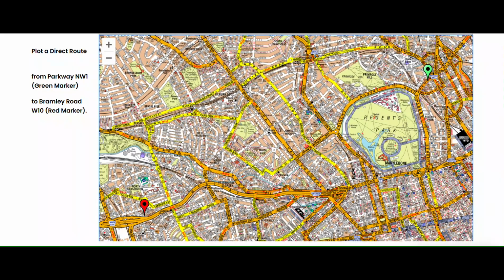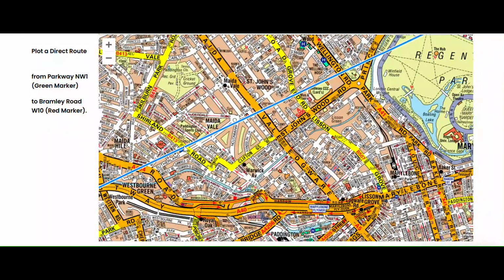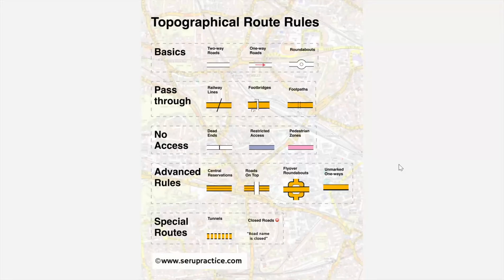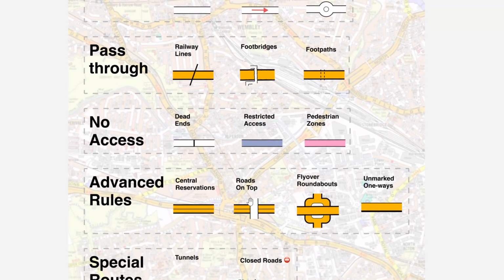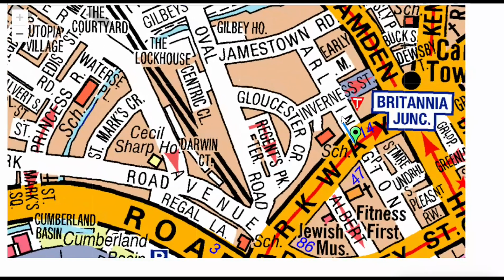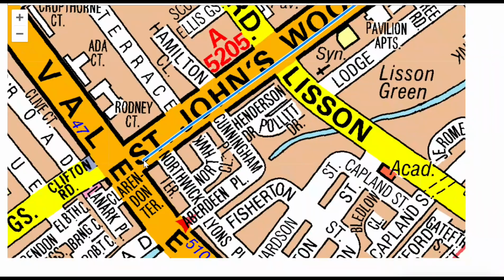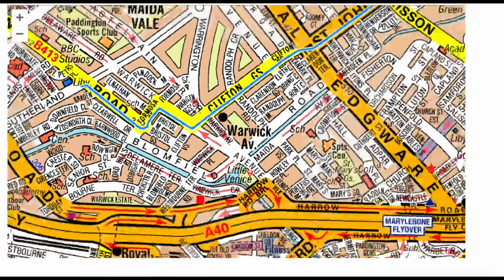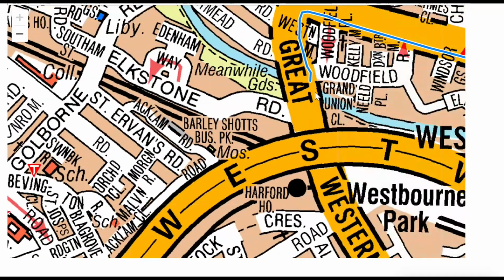Parkway Rd - Parkway Rd to Bramley Road - Topographical Routes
In this video, we cover the topographical route from Parkway Road to Bramley Road, exactly how it may appear in the TfL Topographical Assessment. This is perfect for PHV drivers preparing for the 2025 topographical route planning exam.

Watch the route breakdown, directions, and map strategy explained step by step to help you pass the TfL test with confidence.